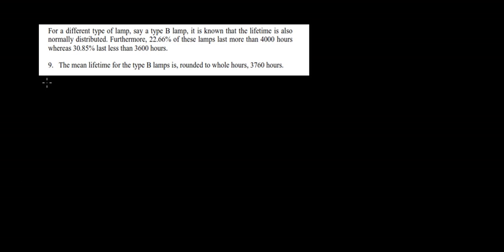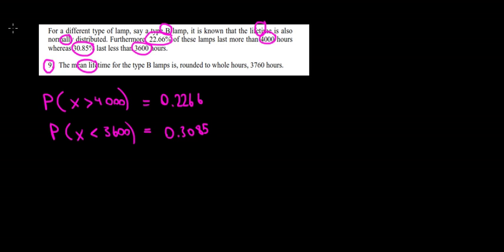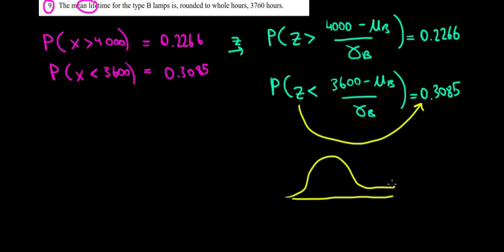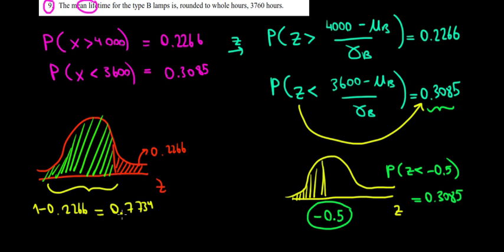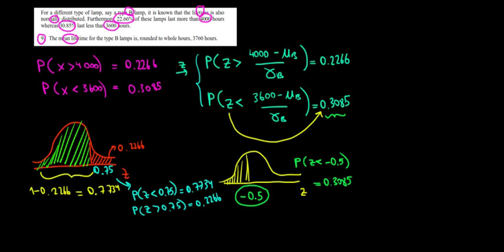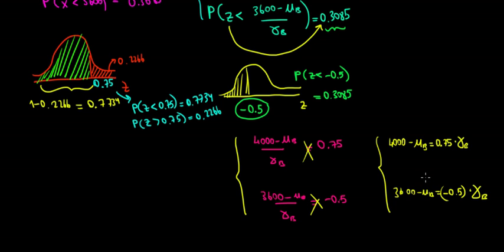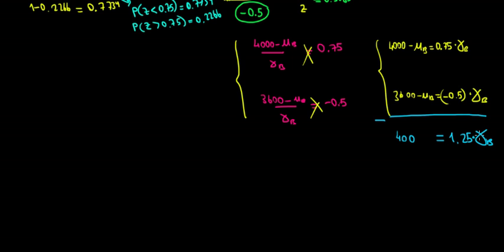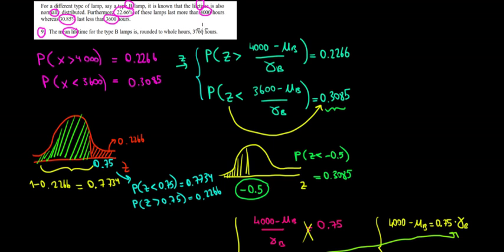STATISTICS I How To Find Mean Of Population With Z Statistic I Harder Question